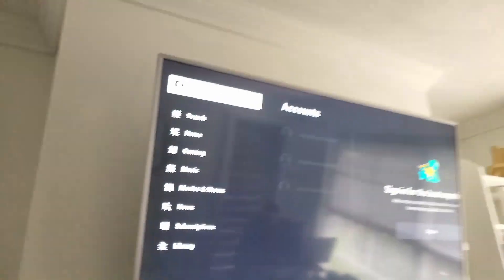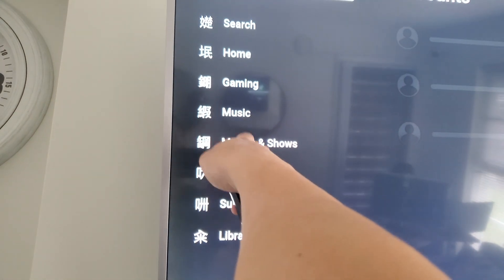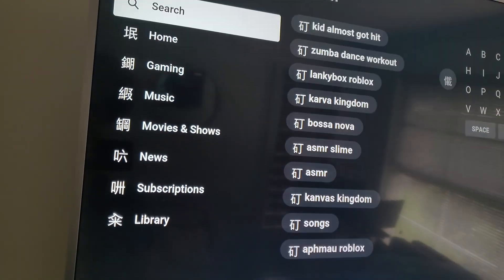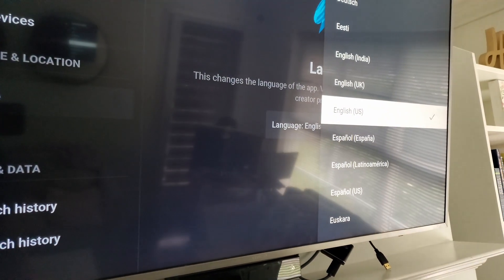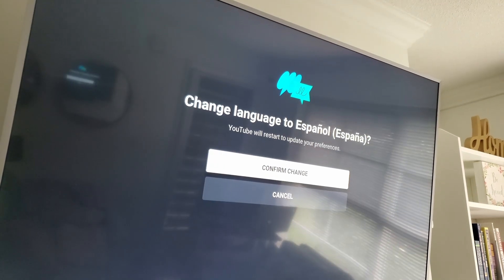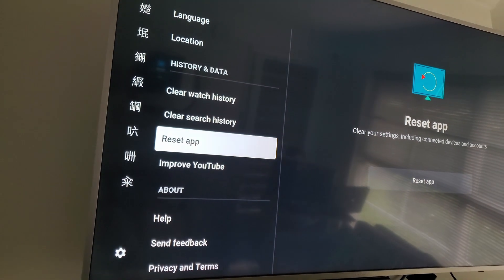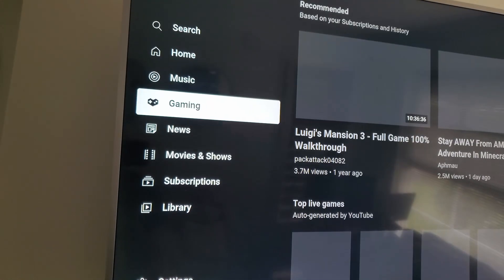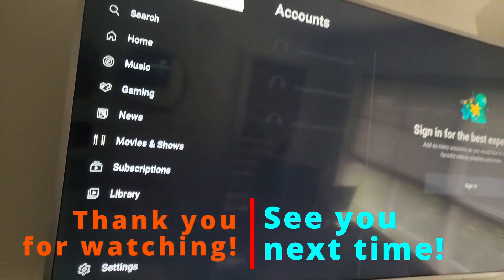How to remove Chinese Characters in Youtube App in SMART TVs